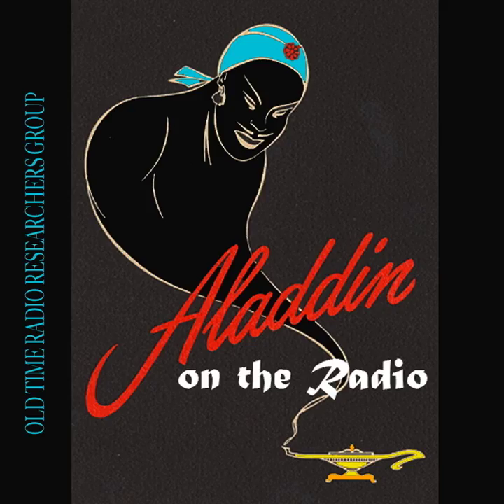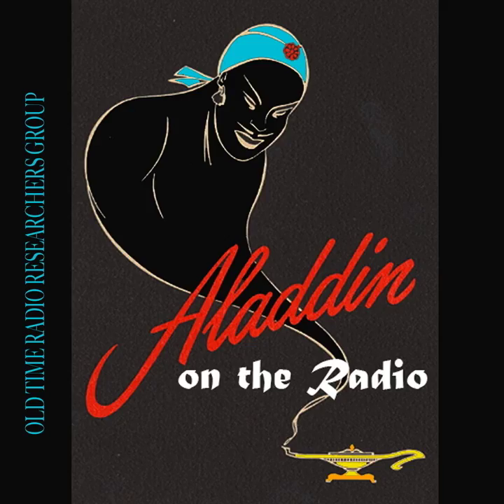Aladdin Lamp - First Tune - Sweet Child, I'm Wild About You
xx/xx/xx, episode 18